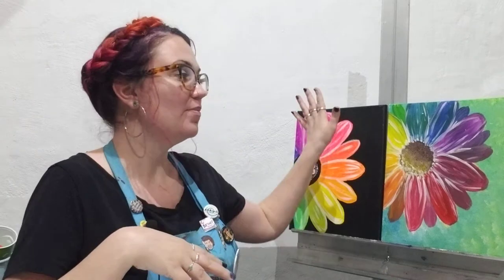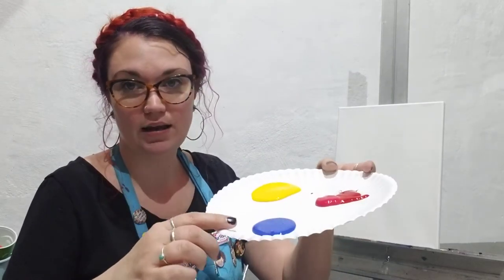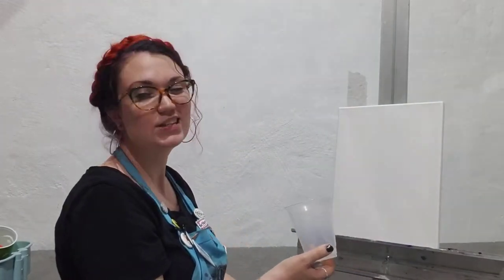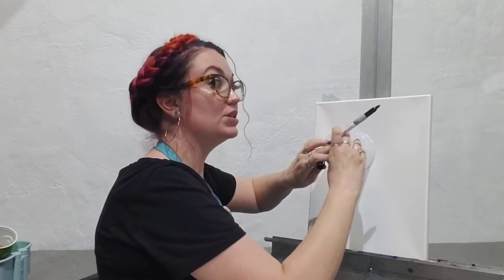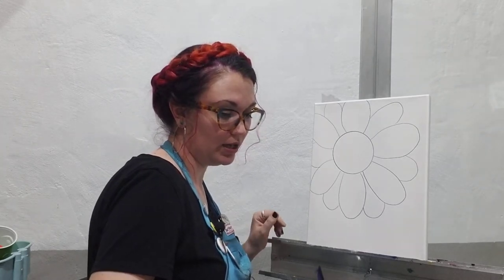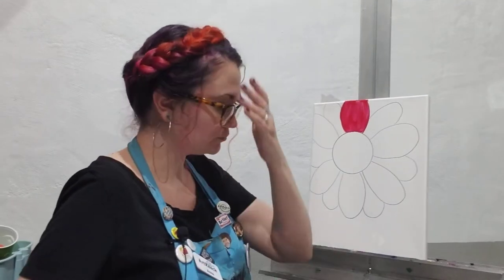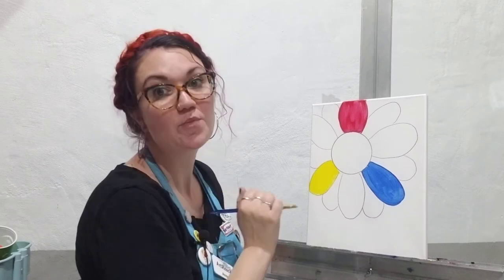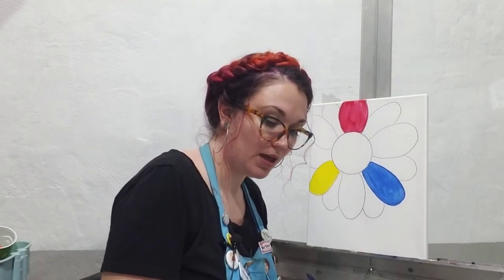Acrylic Painting Basics - Color Wheel Daisy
Learn about the color wheel and acrylic painting while creating a rainbow daisy.